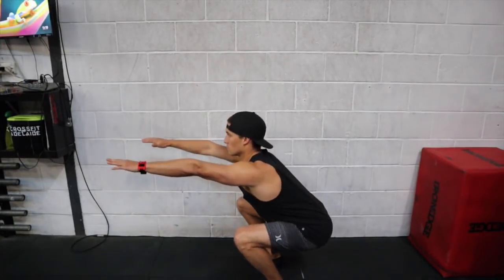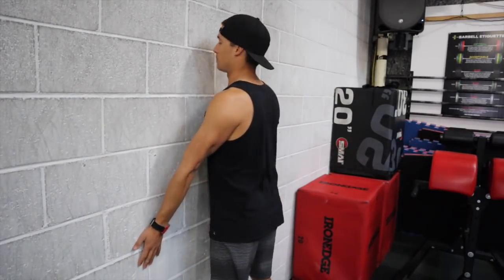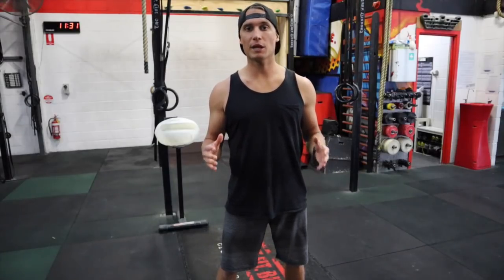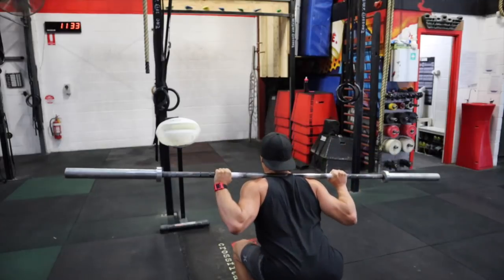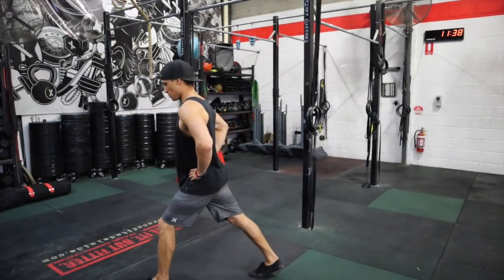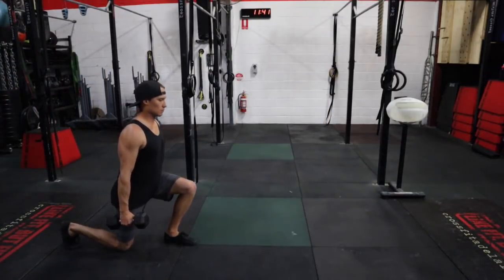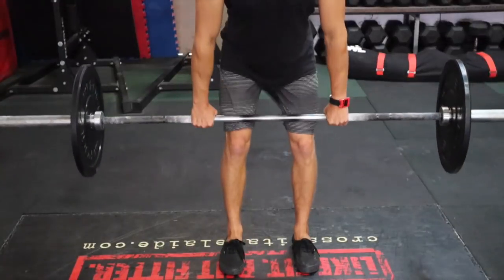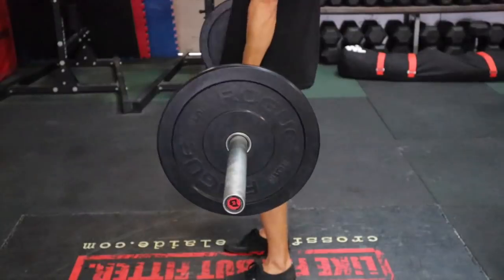How To Get Stronger Legs For Surfing + More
Your legs play a huge role in your ability to surf well. Not only that, but having stronger legs will help you in many other areas of life. So it's important that you put time and effort in to increasing the strength of your leg muscles!

In todays lesson of the week we go to the gym to show you what exercises you should perform to increase your leg strength. We explain exactly how to perform them with step by step instructions!